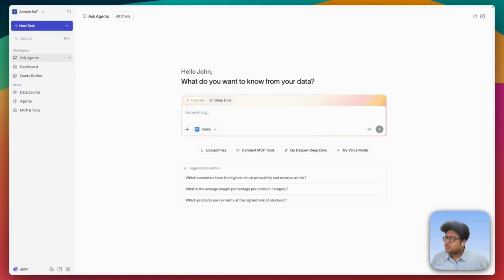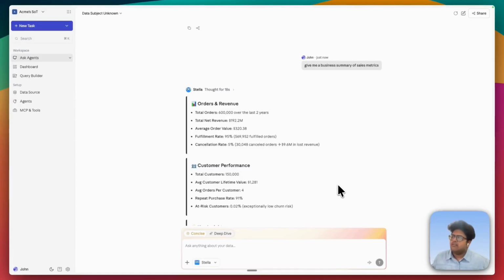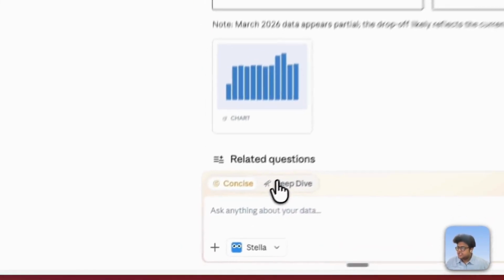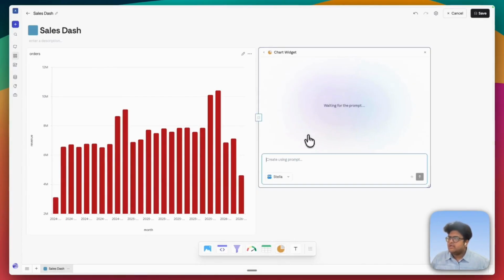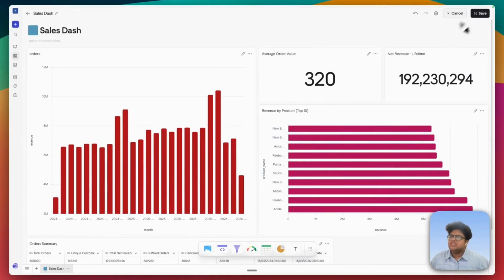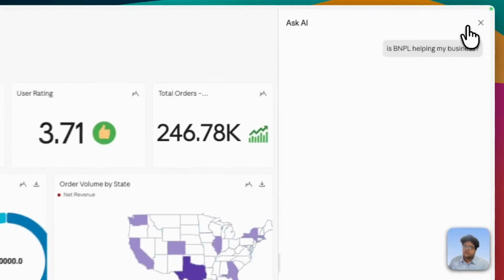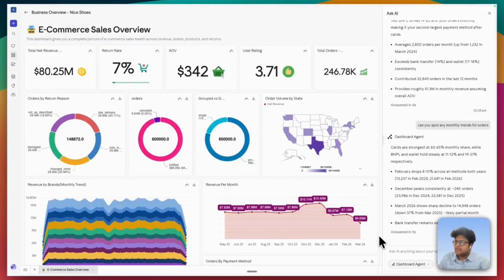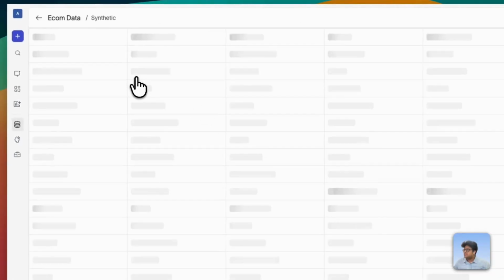Introducing Supaboard 3.0 | Fastest Accurate Insights from your Data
In this walkthrough, see exactly how to plug your database into Supaboard and go from raw tables to a working dashboard in minutes — no SQL required.
What's covered:
→ Connecting a PostgreSQL database (connection URL or host/port/credentials, with IP allowlisting, SSL, and SSH tunnel options for secure setups)
→ Browsing your connected sources and tables from the Data Sources page
→ Asking your data plain-English questions through Stella, our trainable agent — with Concise and Deep Dive reasoning modes
→ Pinning AI-generated charts into a live dashboard ("Sales Dash") and arranging widgets like KPIs, trend lines, US maps, and product breakdowns
→ Using Ask AI directly on a dashboard to dig into questions like "is BNPL helping my business?" or "can you spot any monthly trends for orders?"
Supaboard is an AI-native BI platform built for teams that want answers from their data without waiting on the analytics queue. Trainable domain agents, 600+ integrations, and conversational dashboards — all in one place.
Chapters:
0:00 Intro
0:30 Asking questions of your data with Stella
2:00 Building a dashboard from chat responses
3:30 Ask AI on a live dashboard
4:30 Data Sources page overview
5:00 Connecting a new PostgreSQL source
6:00 Wrap up